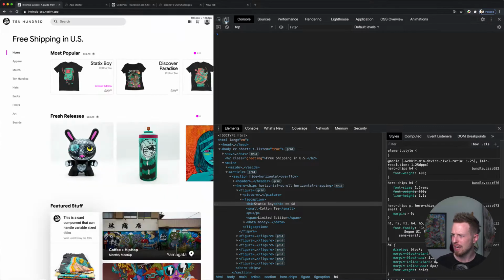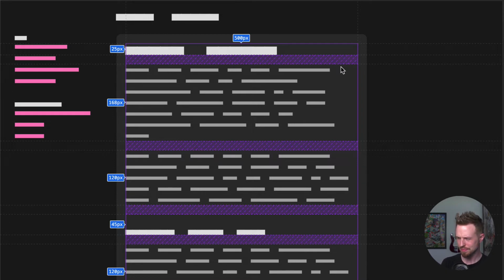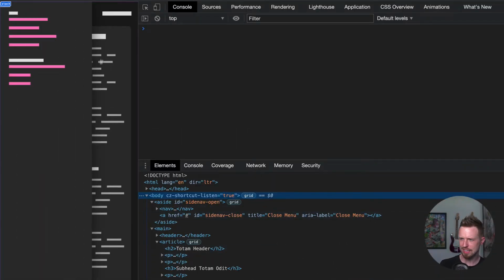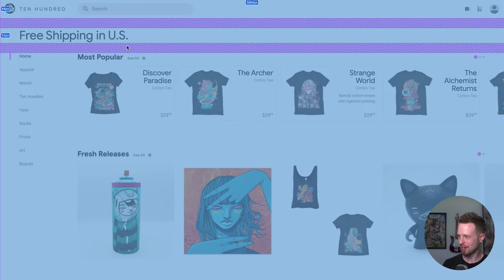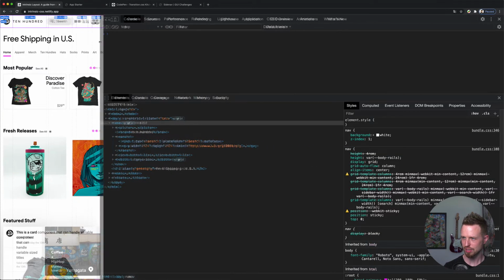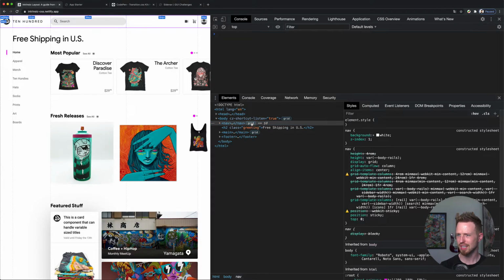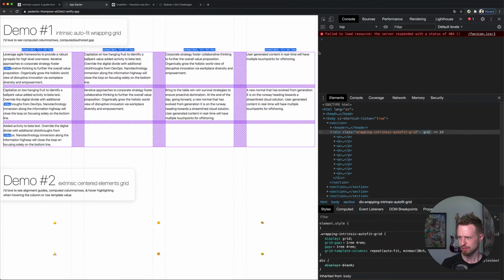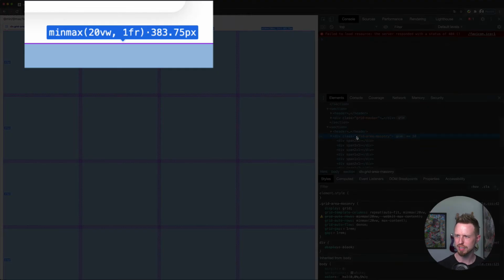Early Access Preview of Chromium's Upcoming CSS Grid DevTools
I take the "Work in Progress" Chromium DevTools for a spin, find some bugs, learn some things, and get pretty stoked a few times. Curious what they do, how they work, and how they're different? Follow along!